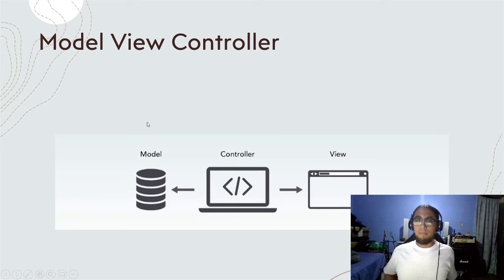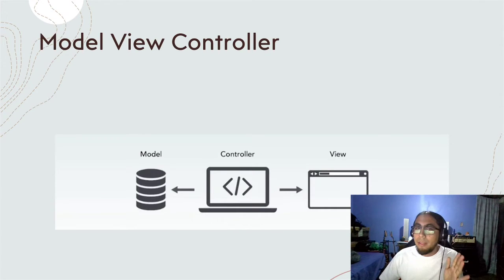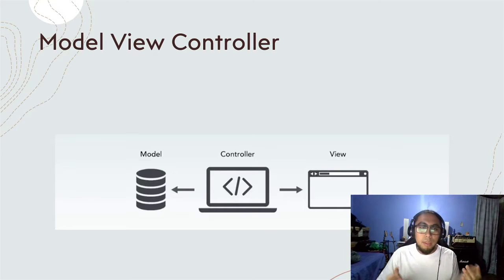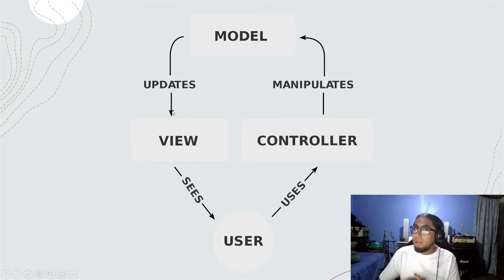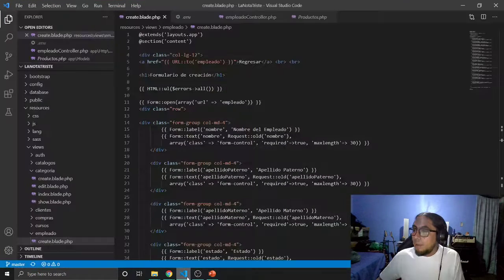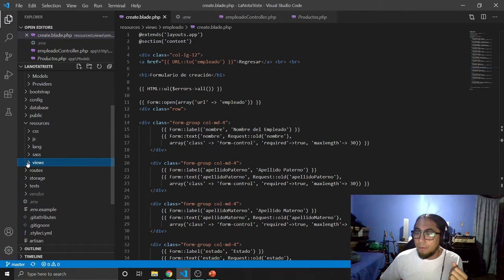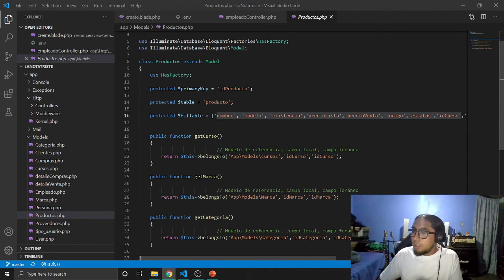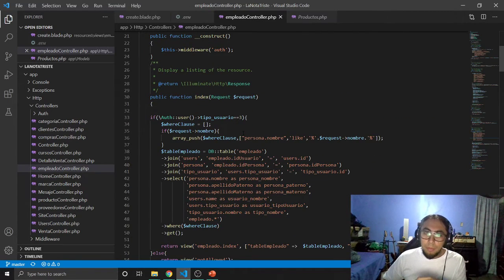MVC Pedro Martínez